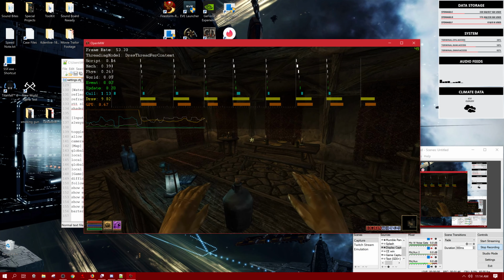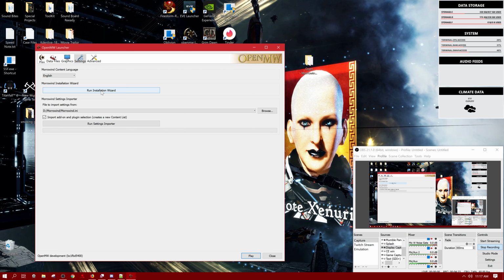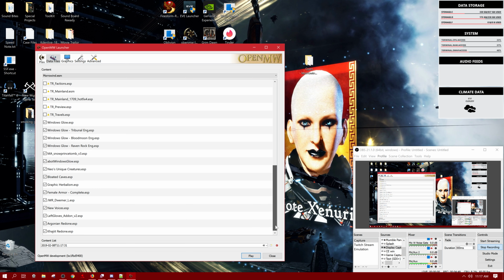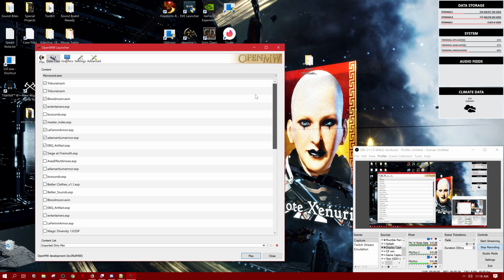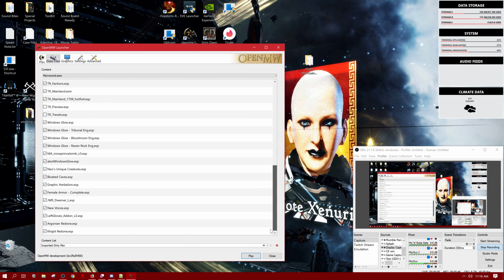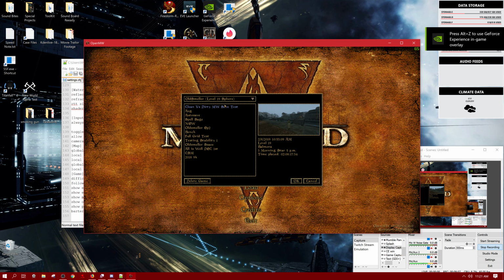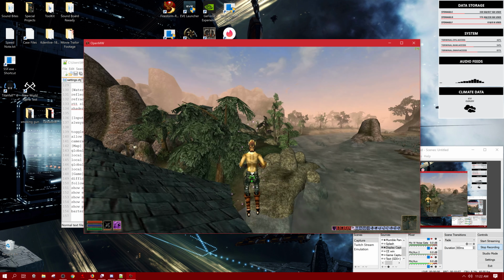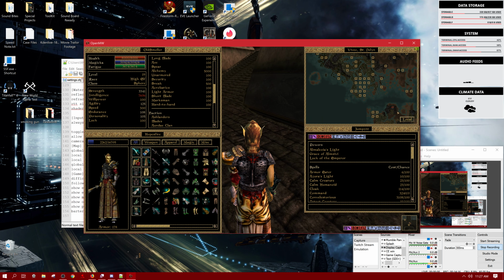2 Morrowinds Having a Fringe Event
Somebody find Walter Bishop.